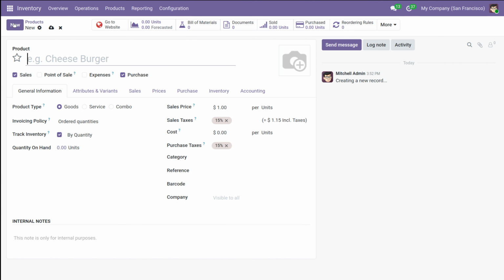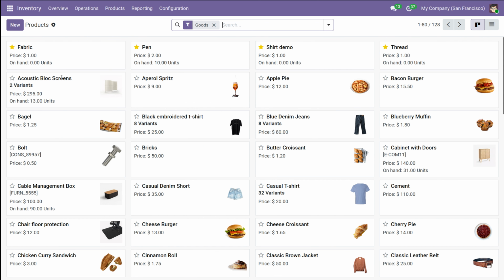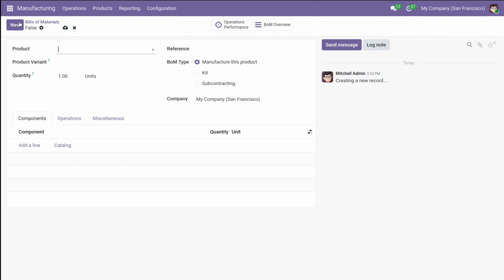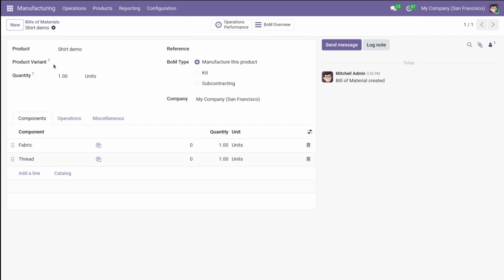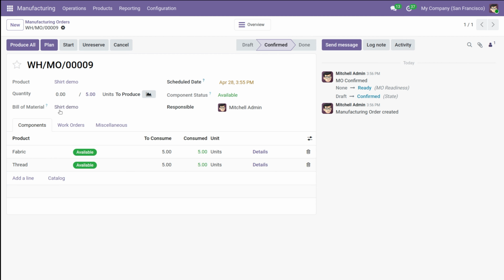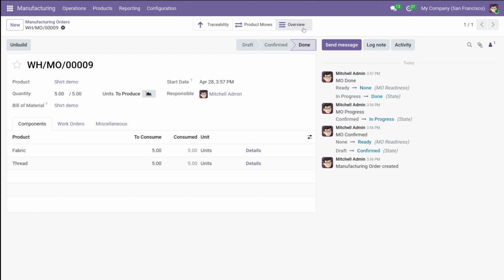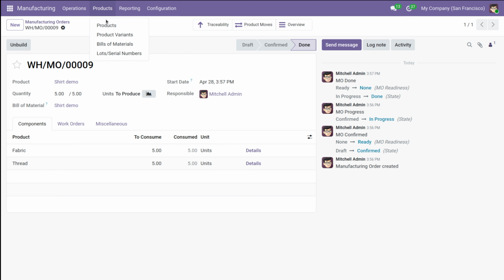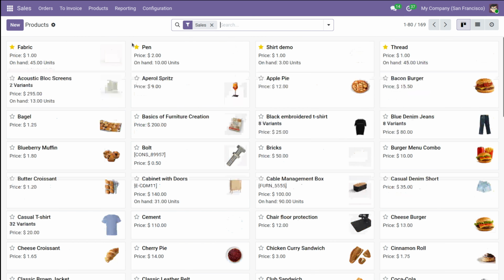Can Odoo Run a Factory For Free? Full Demo! | Odoo 19 Features & Tips | Odoo 19 Functional Tutorials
Can Odoo really run a factory for free? In this video, we explore how Odoo can be used to manage a complete manufacturing workflow — from raw materials to finished goods — and whether it can be done at zero cost.

We walk through a full demo of Odoo’s manufacturing features, showing how businesses can plan production, manage inventory, track work orders, and control costs using an integrated system.

In this video, you’ll learn:

How Odoo supports manufacturing operations

Managing Bills of Materials (BoM) and production orders

Tracking raw materials and finished goods

Work center and operation management

Cost tracking and inventory integration

Free vs paid options in Odoo (Community vs Enterprise)

This video is perfect for factory owners, manufacturers, and anyone exploring ERP solutions for production management.